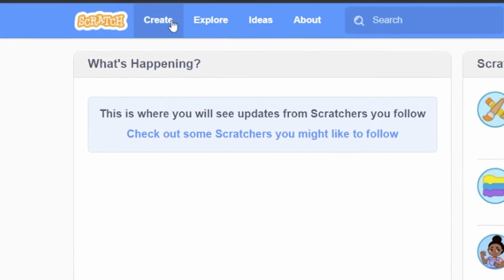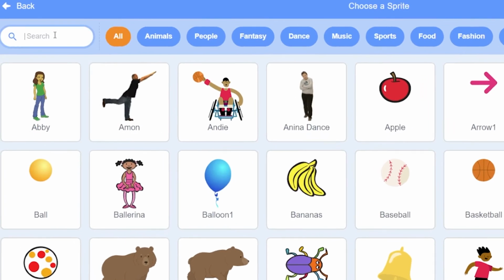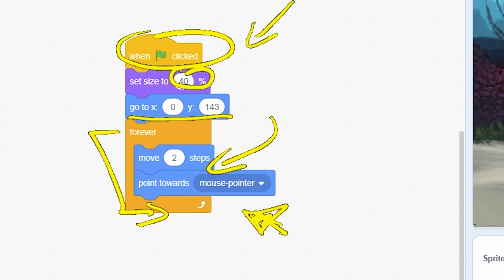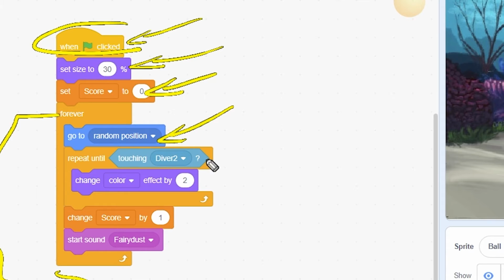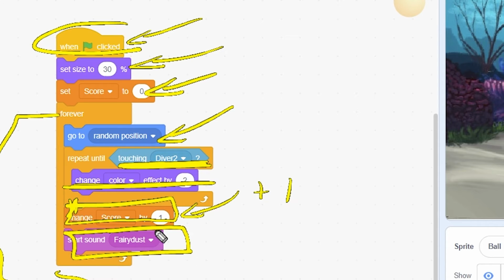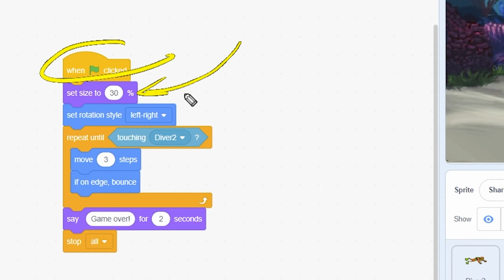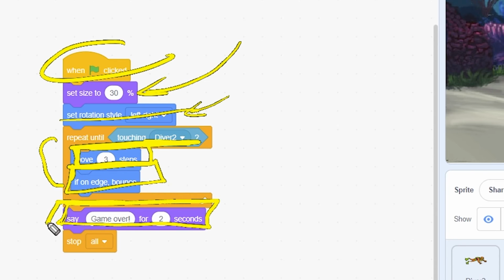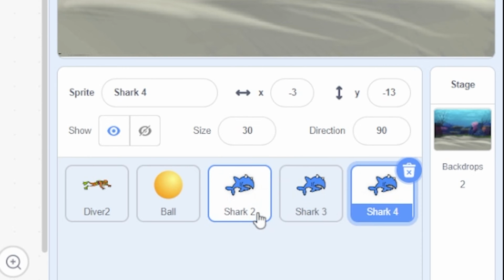Scratch Games - Shark Diver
Alright, let's create another cool game called Shark Diver. You job is to help the diver collect treasure using the mouse. Watch out for the hungry sharks!